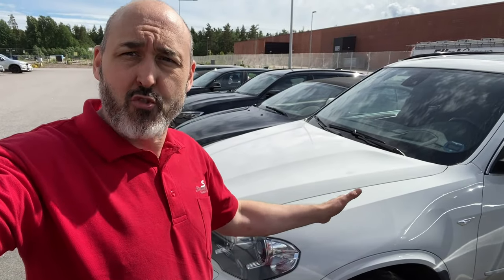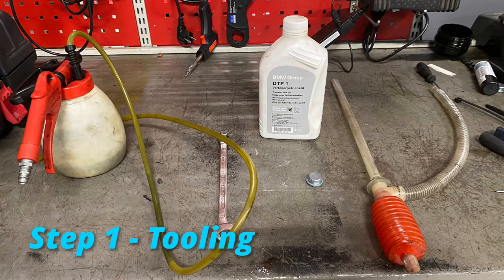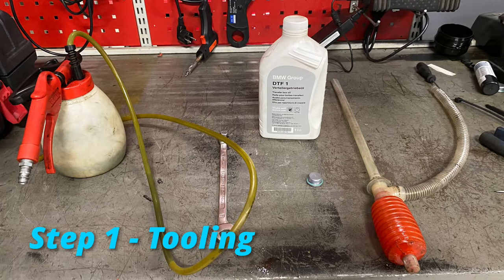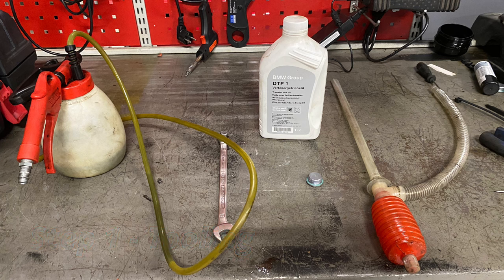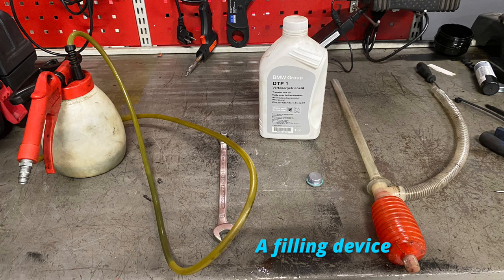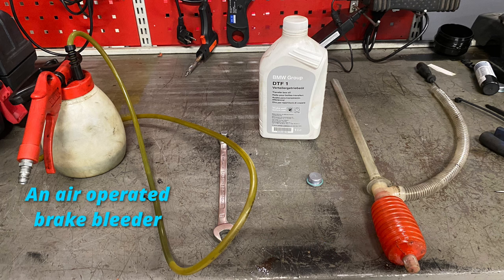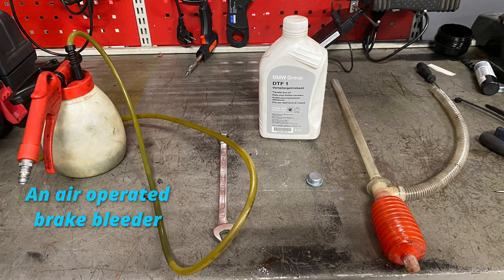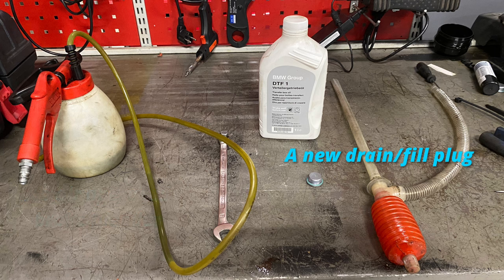2013 -18 BMW E70/E71 X5/X6 transfer case fluid replacement in 6 EASY steps. X5 transfer box.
This E70 X5 transfer case fluid replacement in an easy to follow 3.5 minute video. This applies to E90, F series and others although the procedure is slightly different.
I hope this helps you DIY people out there.

Contents:-
00:00 Introduction
00:19 Tools required
00:52 Draining the transfer case oil
01:29 Sucking out the old transfer case oil
01:50 Fill the transfer case with new DTF 1 oil
02:20 Insert new transfer case fill / drain plug
02:34 Fit new plug to transfer box